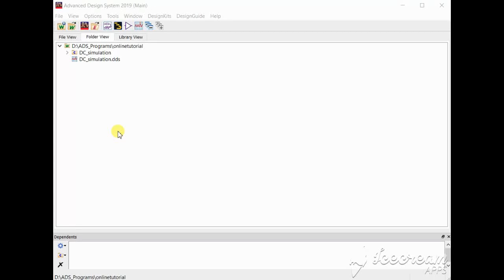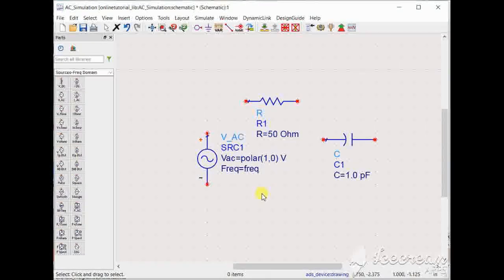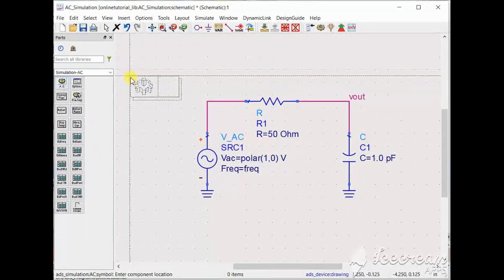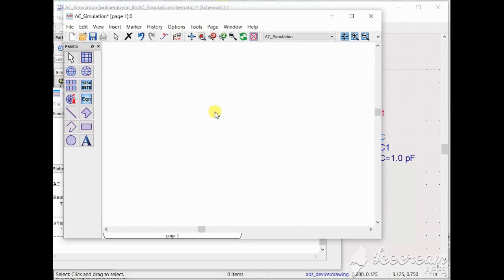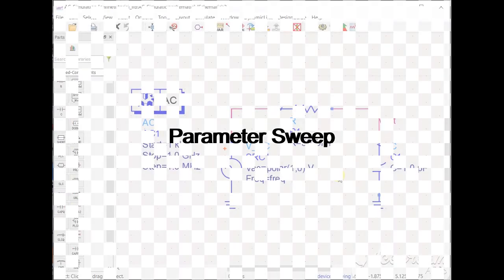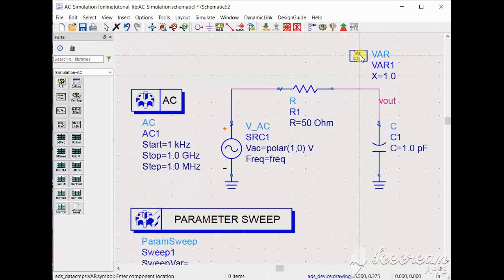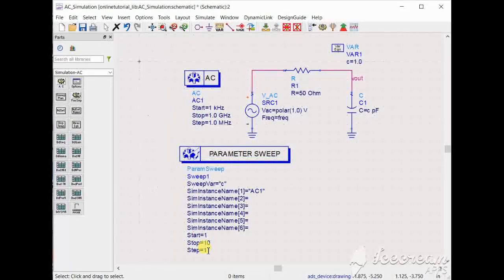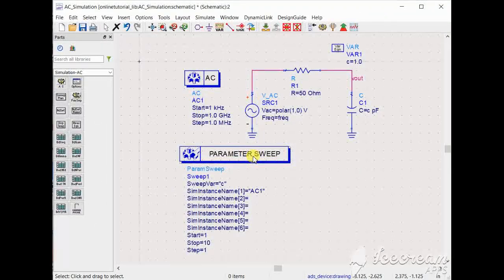Ch4: AC Simulation | Introduction to Keysight Advanced Design System (ADS) | Tutorial for beginners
Hello Viewers,
These videos are made with the intention to spread the learning free of cost.
I am trying to create tutorial series for beginners, currently on Keysight Advanced Design System (ADS) 2019. My videos would be beneficial for a beginner who is planning to learn ADS for the basic RF and Microwave circuit simulations on microstrip technology.
Write to me if you want me to prepare a video on a particular capability of ADS within microstrip technology.

My complete tutorial which could be very helpful for the beginners is listed below:
(A guide that enables you to start working on Keysight ADS)